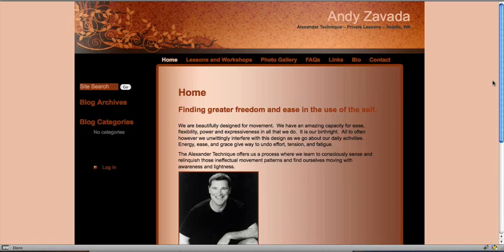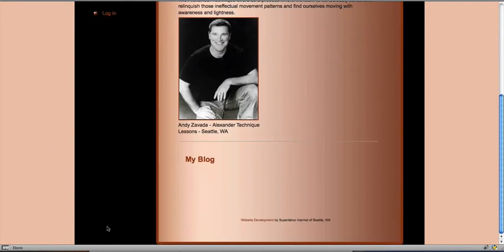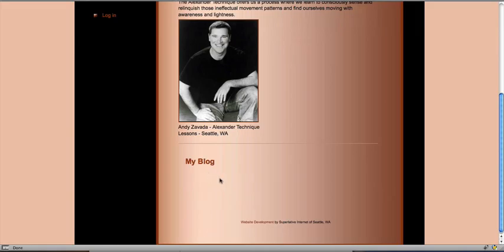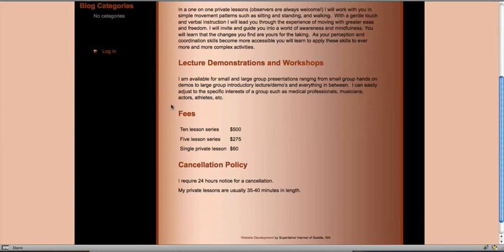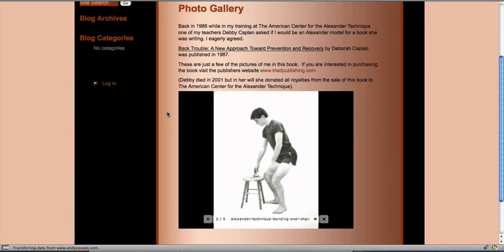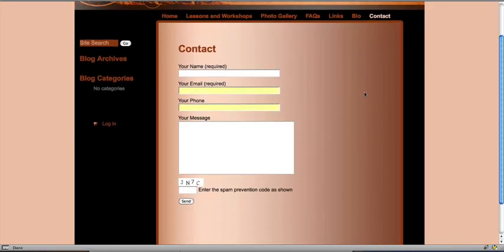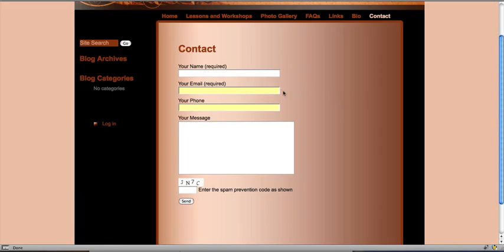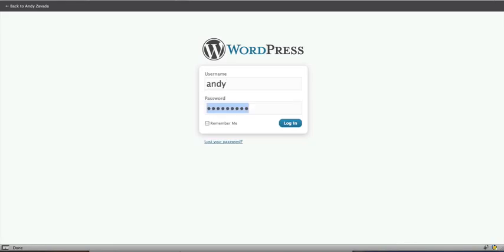overview and login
Website overview and login